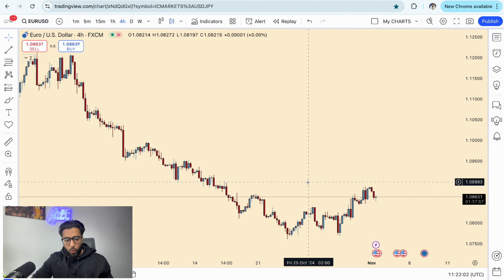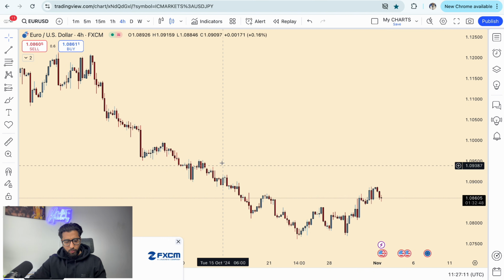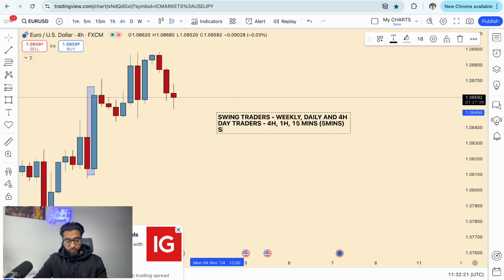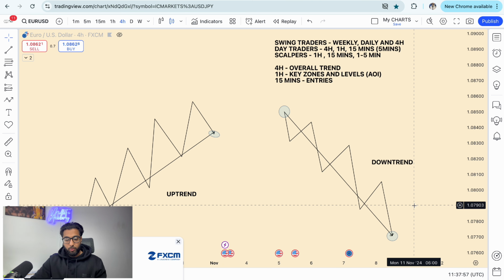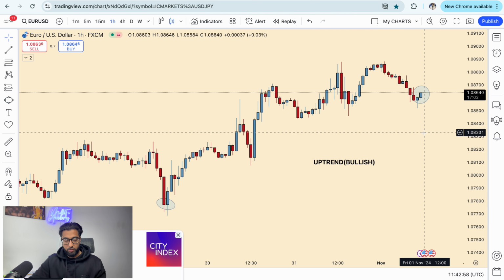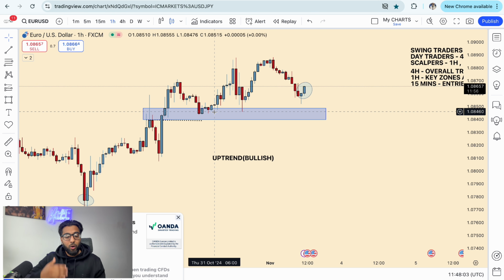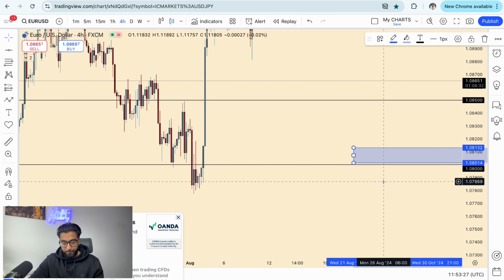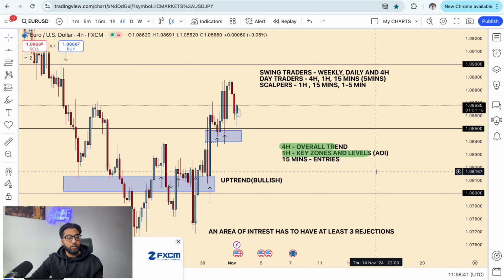Boot Camp Day 4: Chart Work!!!